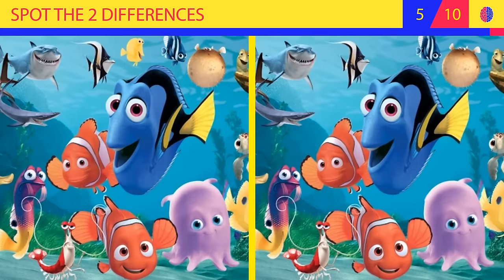Spot the Difference: Pixar Movies (Part 3)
So many Pixar movies to choose from, are you ready to find the differences?
Enjoy our Pixar Spot the Difference game